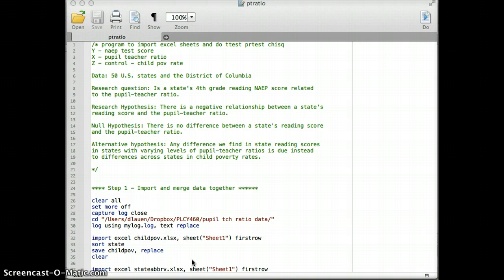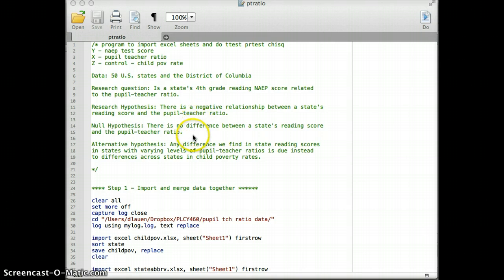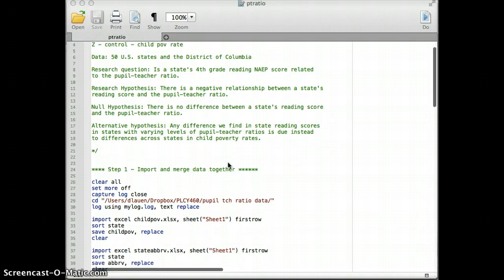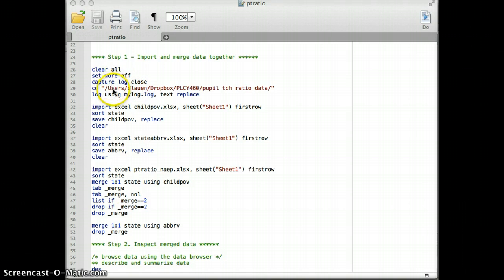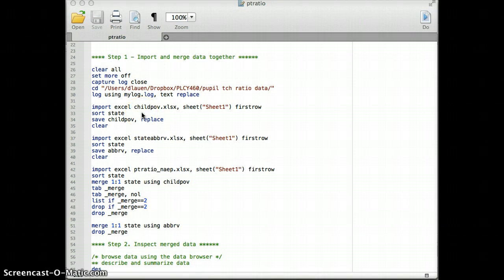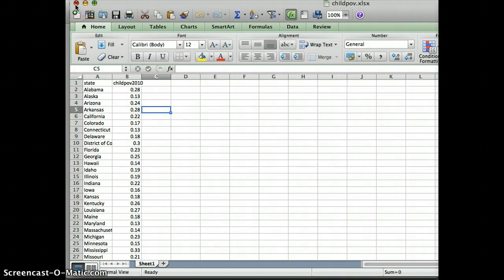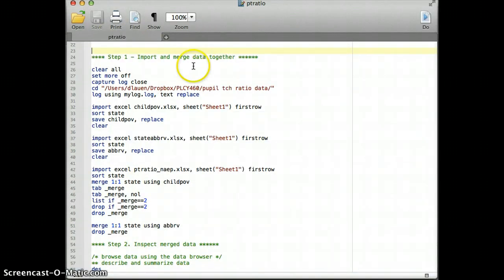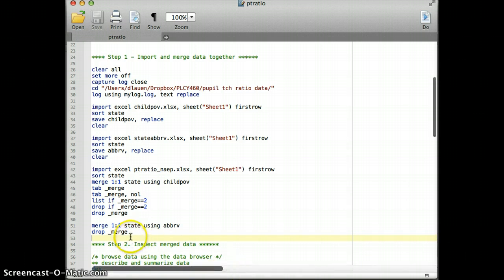Bivariate statistical tests part1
Video tutorial for conducting bivariate statistical tests in Stata. Created for undergraduates at UNC Chapel Hill in a quantitative analysis course in the department of public policy by Doug Lauen, Associate Professor.
Part 1 - setting up the research question and showing the excel files that get merged together to create the dataset.